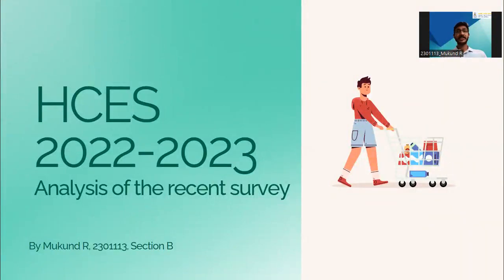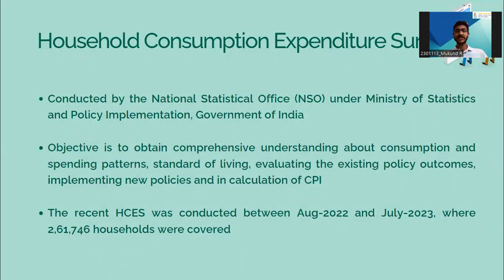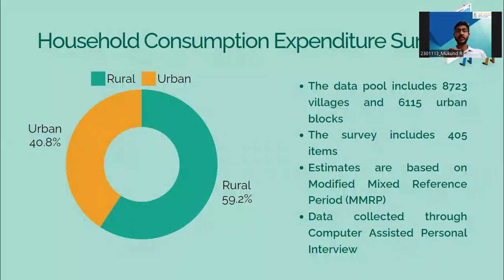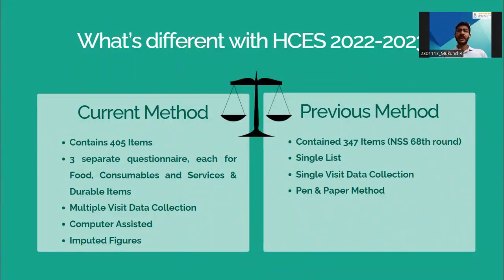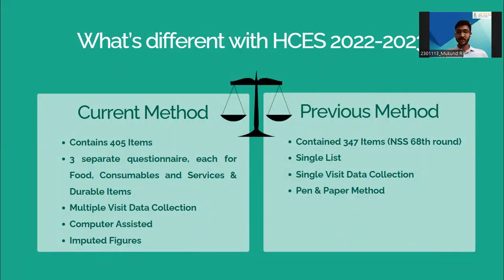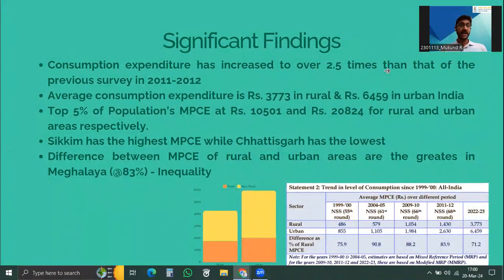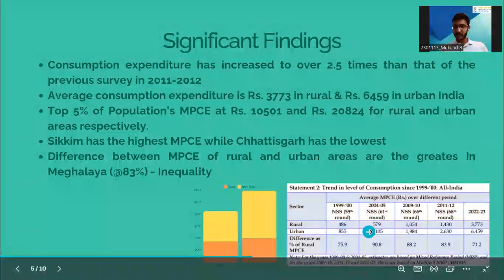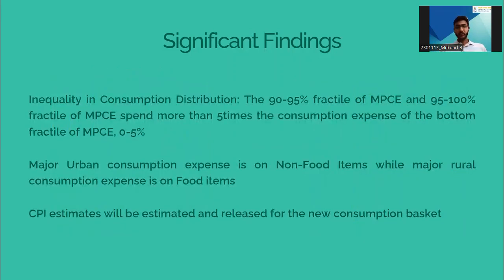HCES 2022 2023 2301113 Mukund R